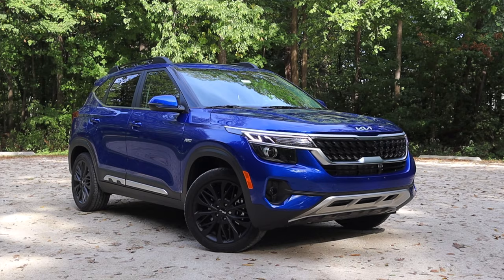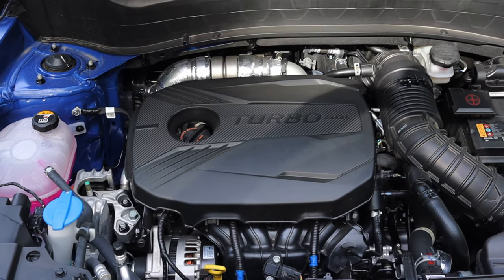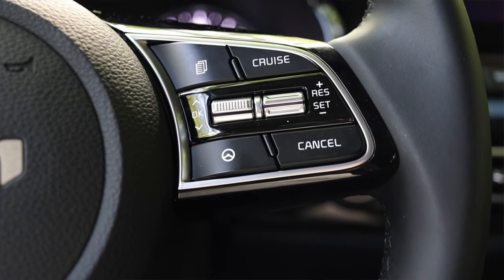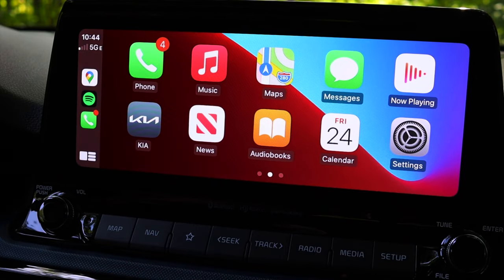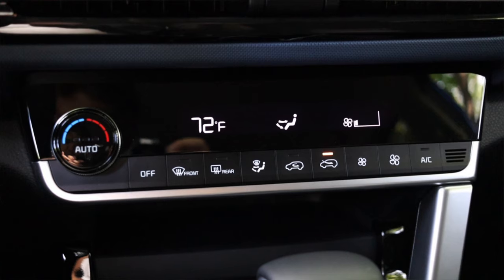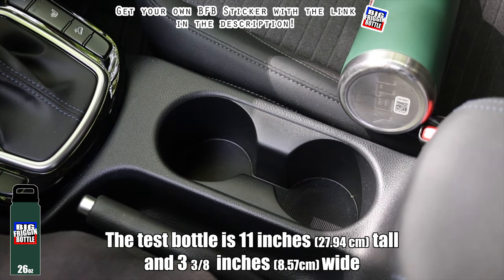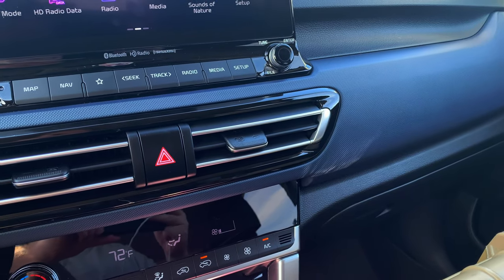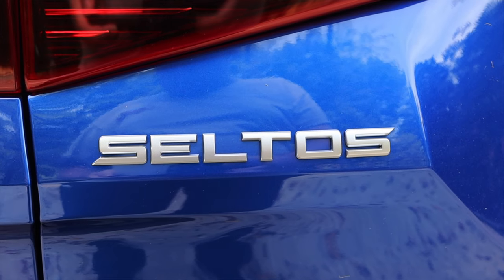2022 Kia Seltos Nightfall Review - Don't Be A Hero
My thoughts on the 2022 Kia Seltos Nightfall with the 1.6L turbocharged inline 4 and 7 speed dual clutch automatic transmission!

Timecodes:
0:00 - Intro
1:13 - What Comes In Kia's Nightfall Package
2:44 - Engine / Transmission
5:07 - Interior
14:07 - BFB Test
14:29 - Interior
14:53 - Back Seats
15:55 - Trunk / Cargo Space
16:31 - Exterior
17:22 - Final Thoughts
19:56 - Outro